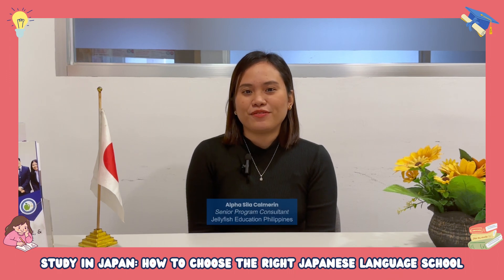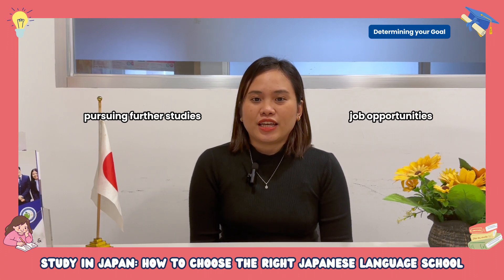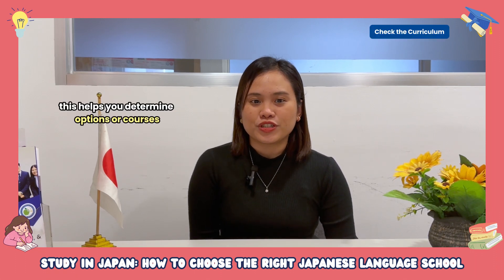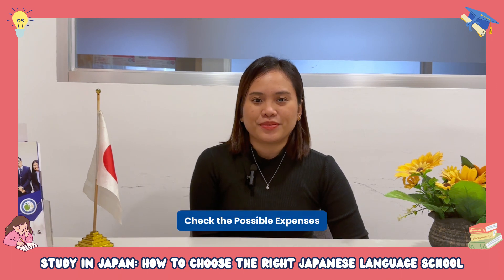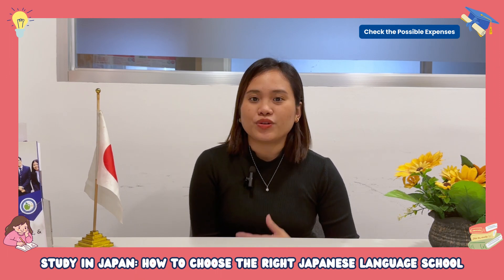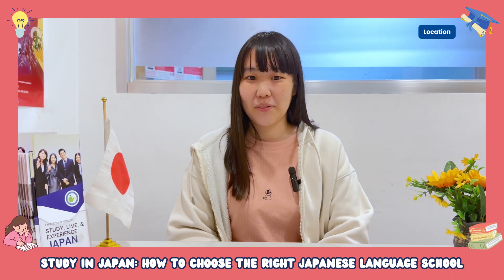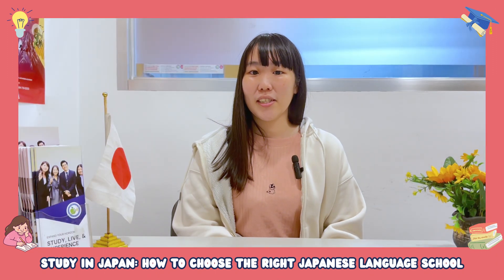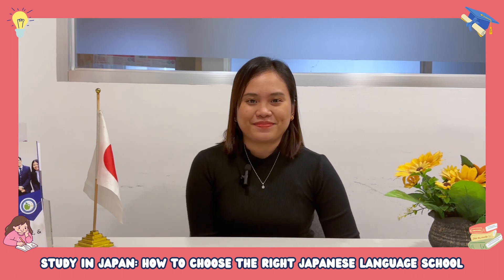Finding the Perfect Japanese Language School: A Comprehensive Guide | Study in Japan ⭐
Wondering how to choose the right Japanese language school? In our series, Study in Japan: Finding the Perfect School, we guide you through the key factors to consider when selecting a language school that fits your needs. Join Miss Sakura Okamura, our Documentation Specialist, and Miss Alpha Sila Calmerin, our Senior Program Consultant, as they share their insights and tips for making the best choice. ✨

Thinking about studying in Japan? Schedule your FREE ASSESSMENT TODAY and explore your options!